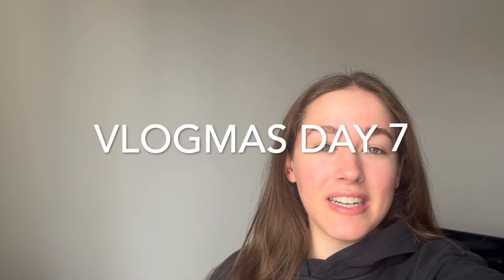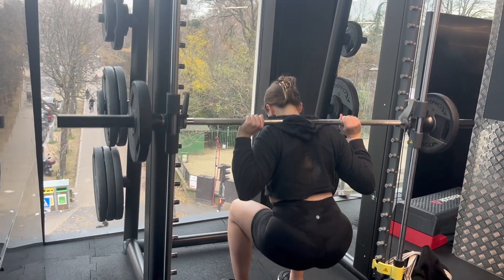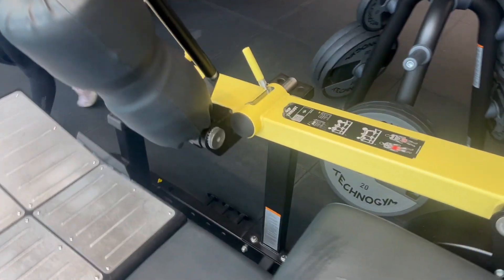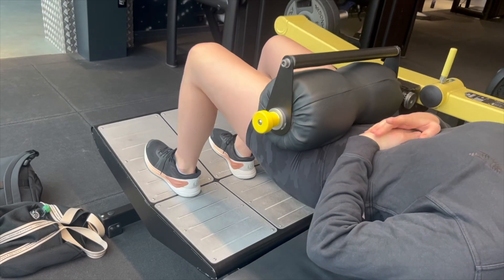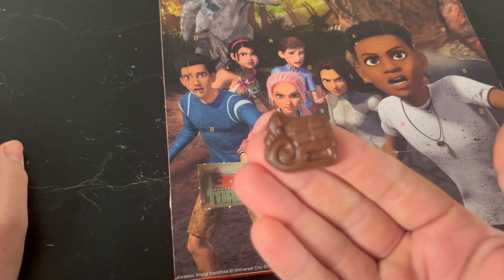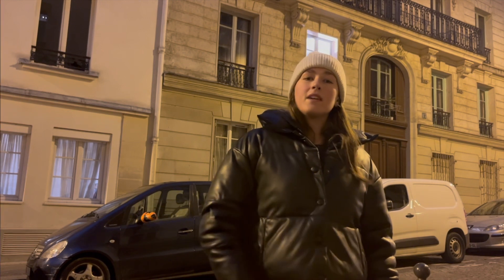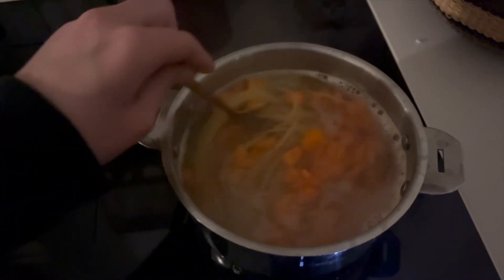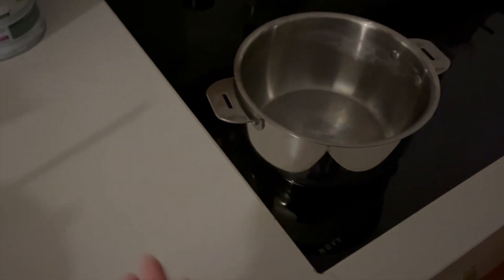VLOGMAS DAY 7: Gym Routine & Cook with Me -Vlog#20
Join me as I complete a semester abroad in Paris, France. I will be uploading weekly vlogs of what I get up to!

 _savannah.10

 jenna__fergus

jenna_ferguson___